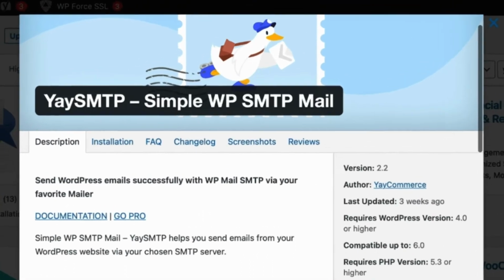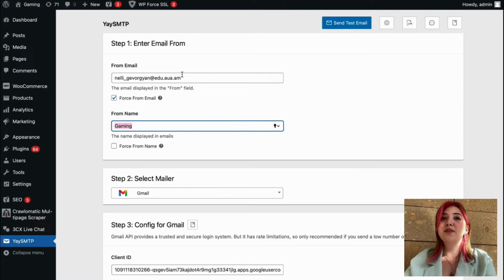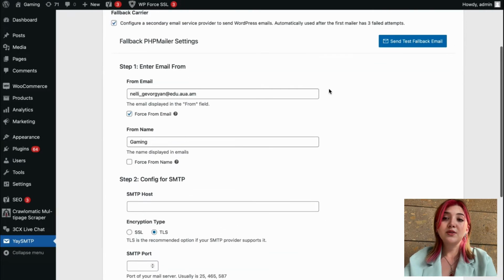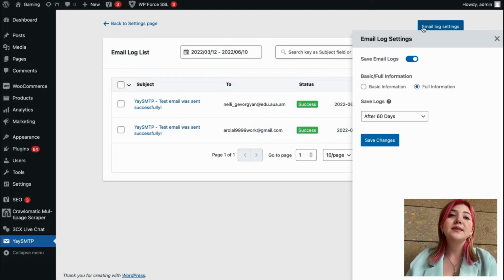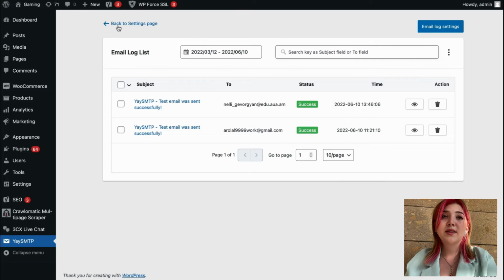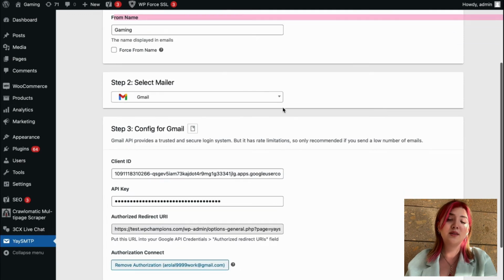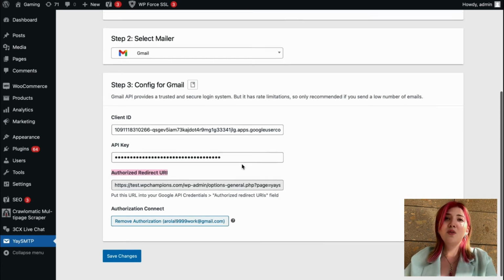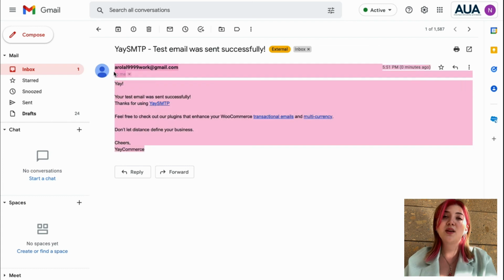Introducing YaySMTP - Simple SMTP Mail for WordPress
YaySMTP is a freemium WordPress plugin dedicated to sending emails using your current mail service’s SMTP.

It allows you to connect with trusted email service like Amazon SES or Google SMTP. With YaySMTP, you will be able to keep email logs in a specified timeframe or even forever.

Popular and reliable email sender services supported in YaySMTP:
💙SendGrid
❤️Gmail SMTP server
💛Zoho
💙SendinBlue
❤️Mailgun
💛SMTP.com
🧡Amazon SES
💛Postmark
💜MailJet
🧡SparkPost
❤️Pepipost
💙SendPulse
💜Microsoft/Outlook/Office 365/Exchange
💪Mandrill (coming soon)

What you will love about YaySMTP:
✅Clean and clear user interface
✅Email logging with advanced options
✅Fallback mailer options
✅Set up and send test email without having to reload the page
✅Excellent technical support
✅Super lightweight plugin